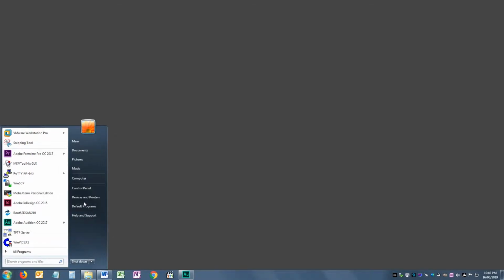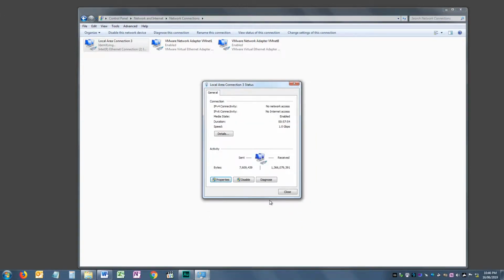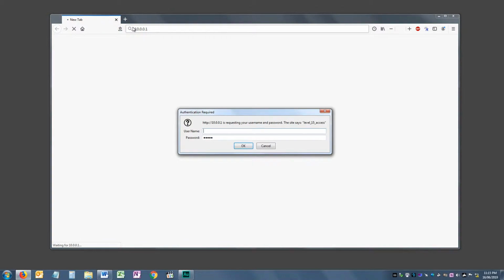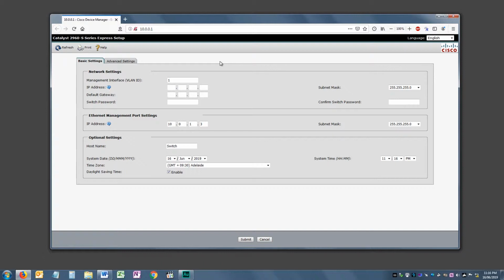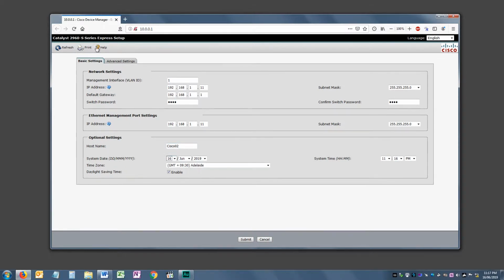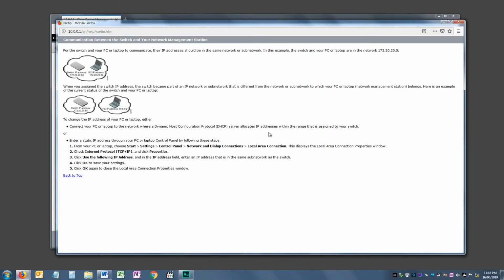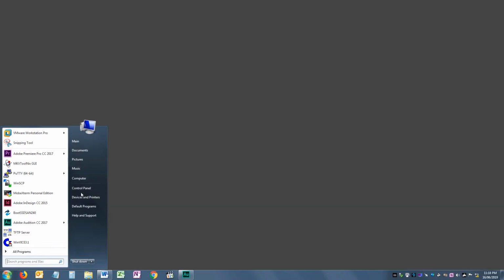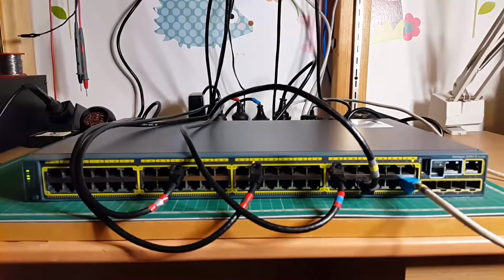Basic Cisco Catalyst managed switch configuration tutorial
A simple guide for beginners to configure a Cisco Catalyst Gigabit managed switch for home or office. You only need a laptop or PC, no extra software needed. Im using a 2960S.